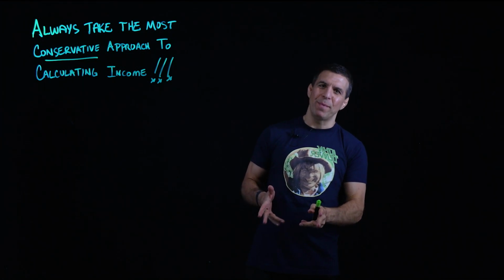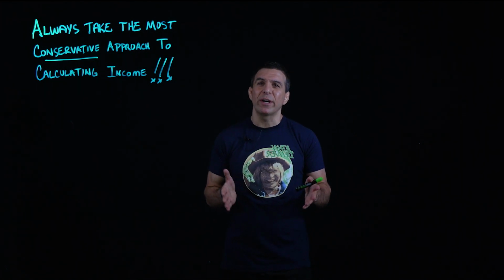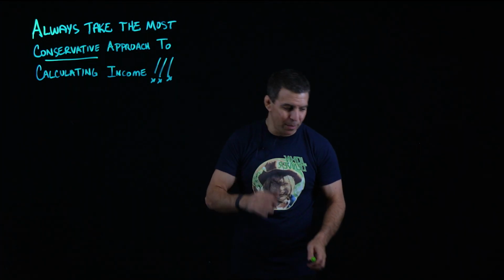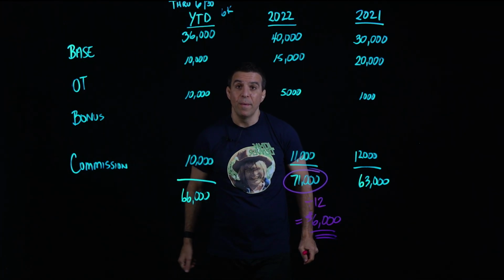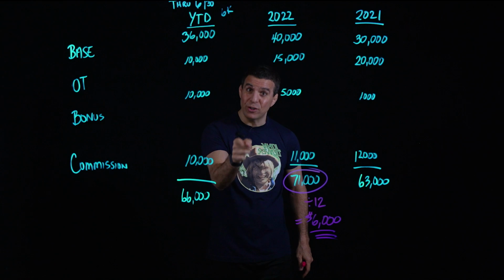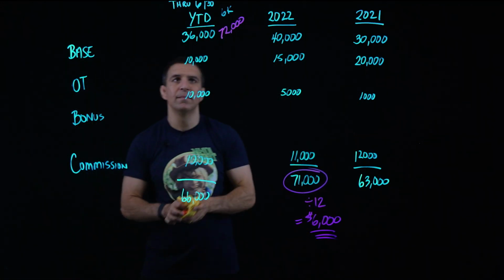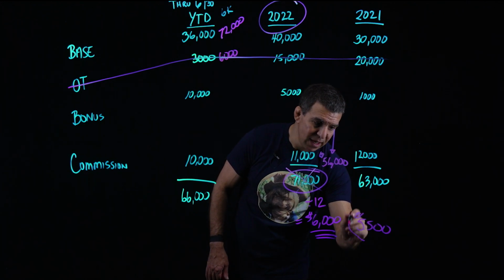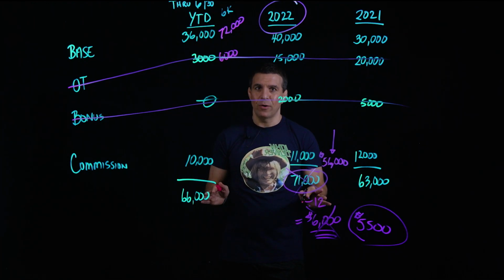Mastering Debt-to-Income & Income Calculations | Khash Saghafi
Welcome to an enlightening video where I, Khash Saghafi, a seasoned Loan Officer at Liberty Home Mortgage, delve into the intricate world of "Debt-to-Income and Income Calculations." Whether you're navigating the path to homeownership or seeking financial stability, understanding these crucial calculations is essential. Join me as I demystify how lenders evaluate your financial health, calculate debt-to-income ratios, and analyze income streams. Equip yourself with the knowledge you need to make informed financial decisions and secure a brighter future.